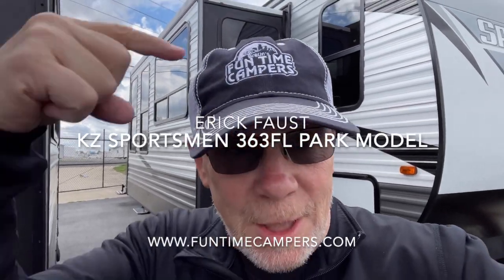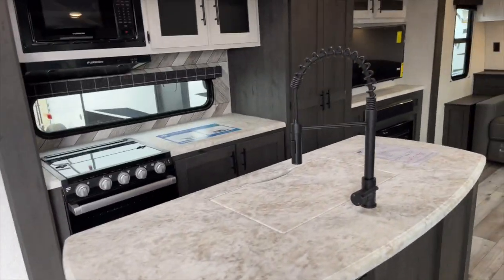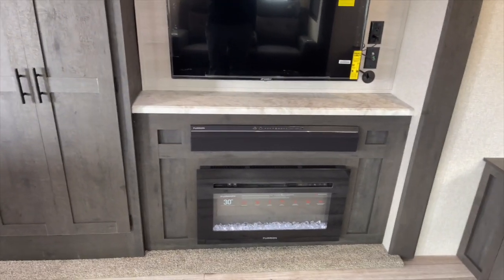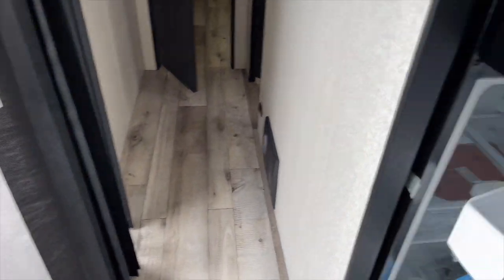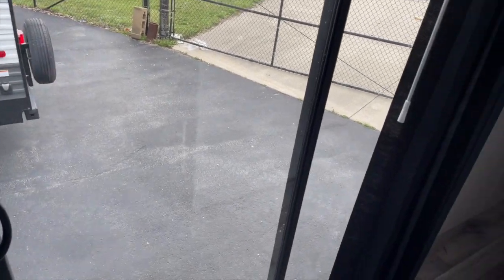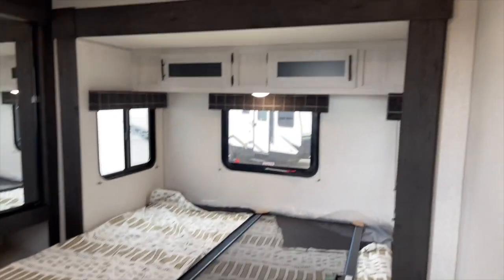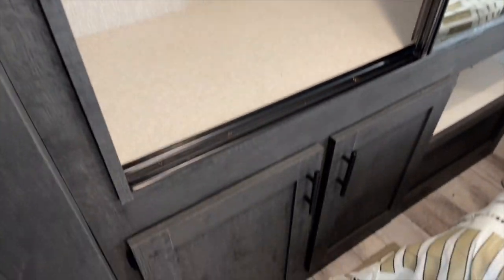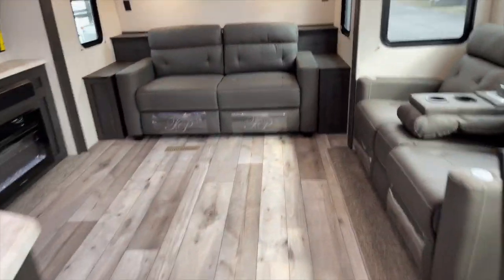Sportsmen 363FL Park Model HD 720p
This versatile and luxurious home on wheels can be placed on a campground, your personal property, or even towed to different locations. If you're thinking on downsizing and have considered a tiny home, this is a superior alternative. With all of the amenities of a house, yet with the convenience of an RV, you can enjoy the benefits of both worlds. With the crazy house prices not slowing down, for many, this is the perfect solution. Or, you might simply want a second home in a warmer climate, or a weekend vacation home nearby. The possibilities are endless.